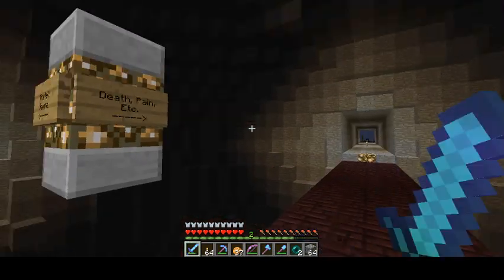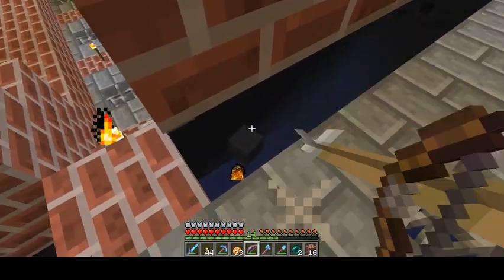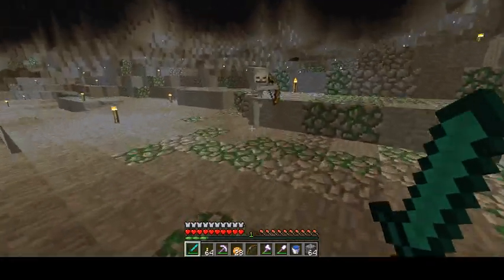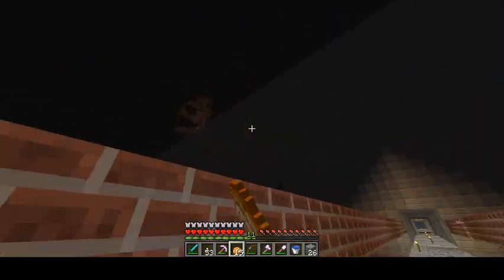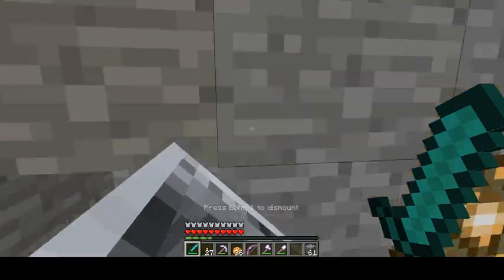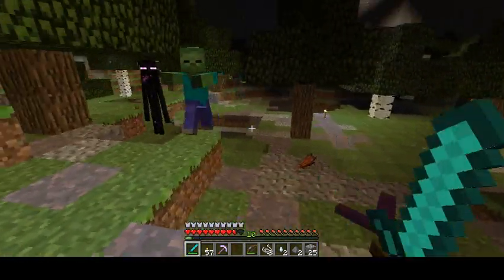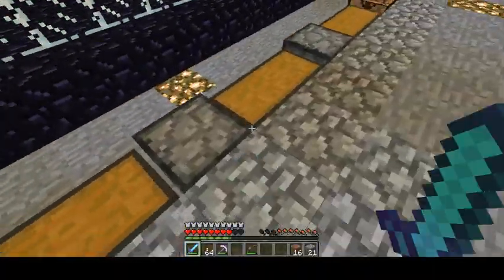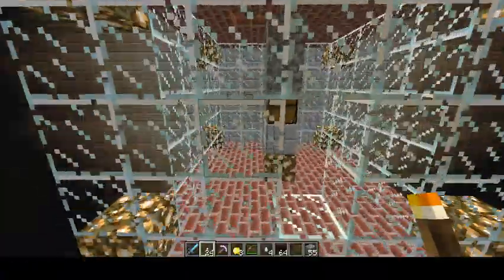Minecraft CTM - Dawn of Shadow - Finale! (Extreme Stress)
Holy crap what a black wool.